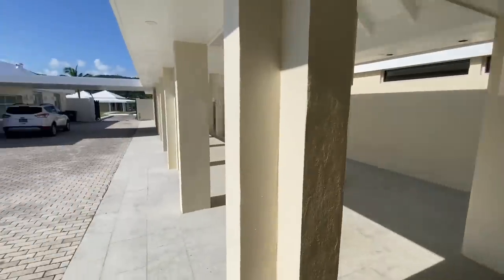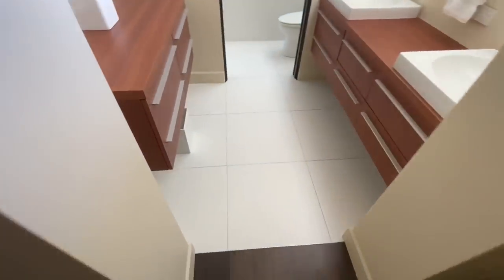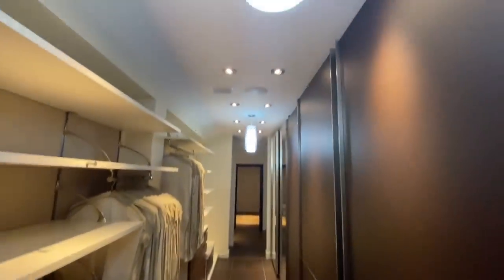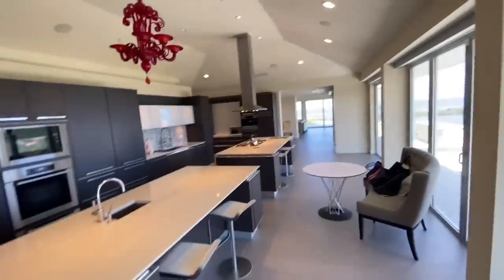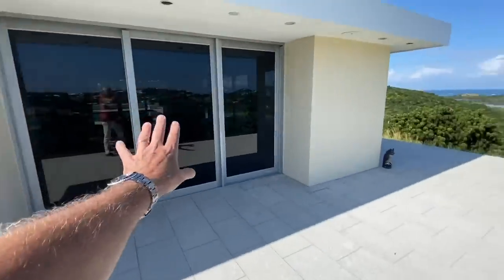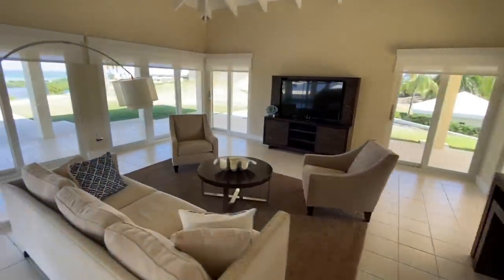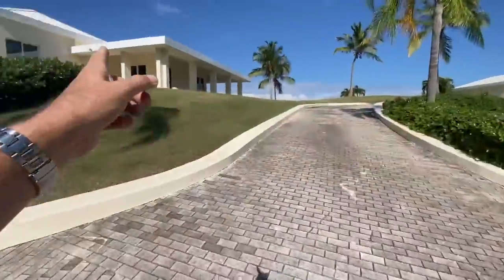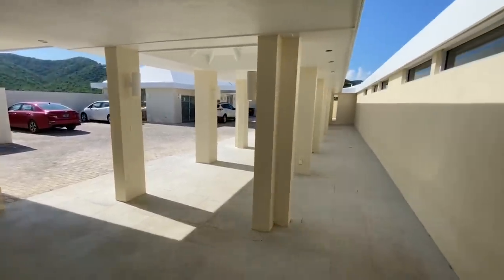Sotheby’s Concierge Auctions St Croix Virgin Islands Chris Hanley Real Estate Whispering Palms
Previously listed $8M. Current High Bid $1.9M.  No reserve. showings by appointment.  Knoll top retreat, over 11,000 square feet of internal and external living space.  A luxurious three bedroom main house, two bedroom guest house each with its own pool; a one bedroom apartment and a one bedroom gate house, make this one of St Croix's most premier properties. Cutting edge smart home technology with intercoms, cameras, alarm and sound system, all controlled from an iPad or iPhone. This unique property includes an ultra modern kitchen with a 5 burner Miele stove with hood, wine room, wine cooler, and hidden coffee and tea stations. The kitchen and other spacious living areas in this open floor plan offer panoramic views one-bedroom gate house.  Opulent amenities like the ultra-modern kitchen and spa-like baths dripping in marble fit perfectly in the main house's open floor plan. Reside 183 days per year in The Virgin Islands and be eligible for a 90% Federal Income Tax exemption. Let St. Croix's premier property wash every worry away with the tides. ForumPay will enable payments with cryptocurrency.